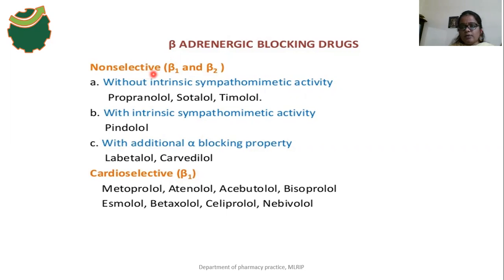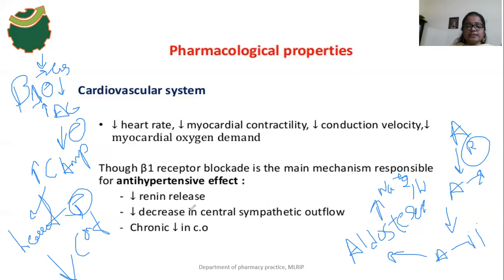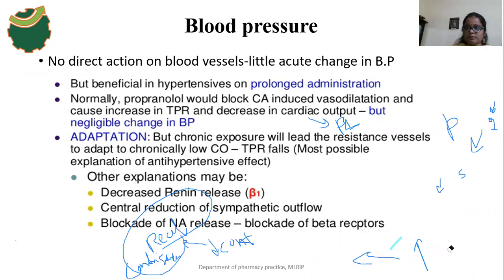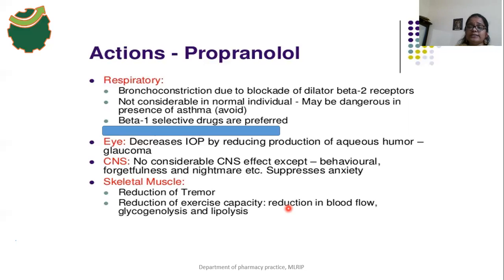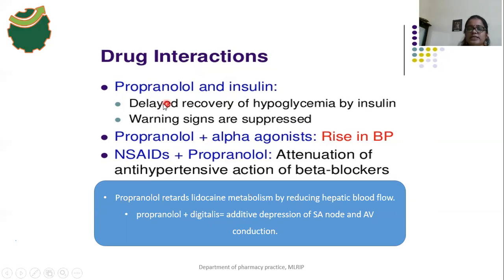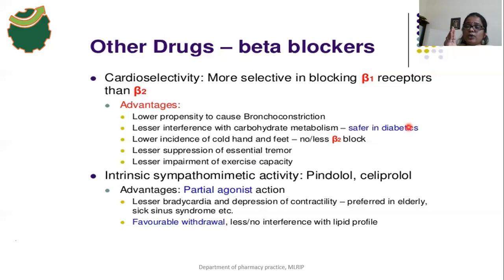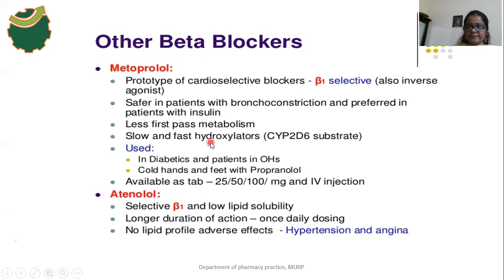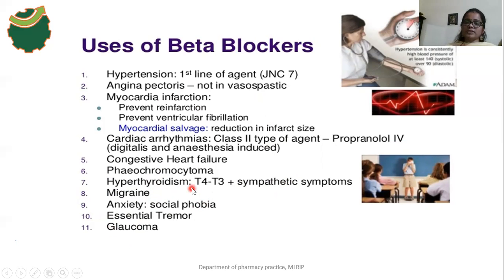pharmacology I, anti adnergic drugs part 2 by Mrs.A.Sowjanya